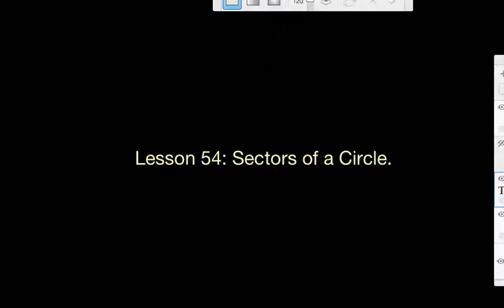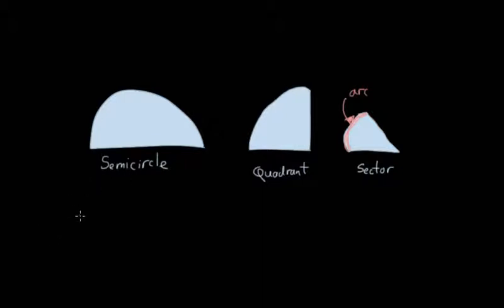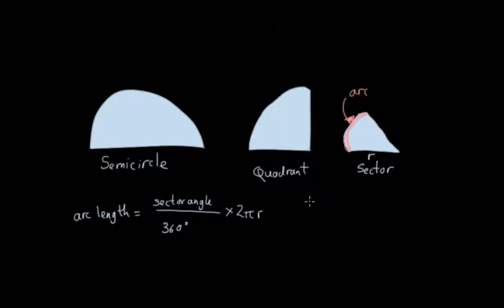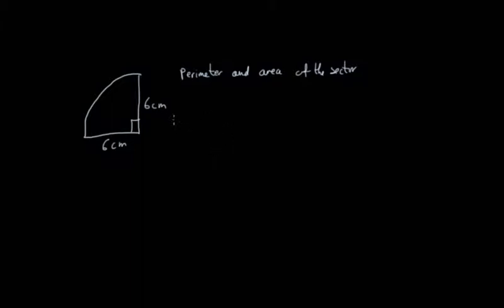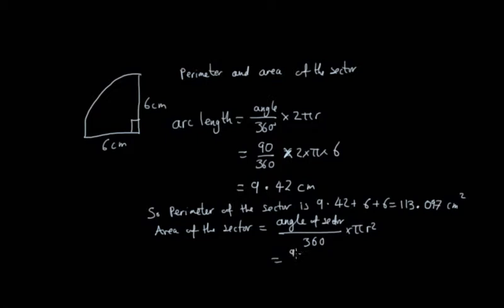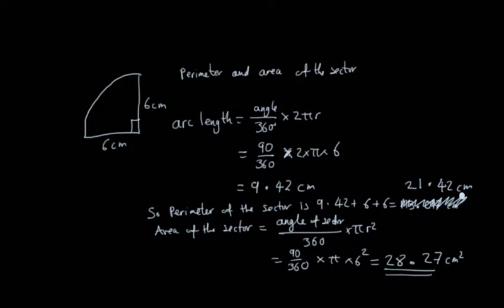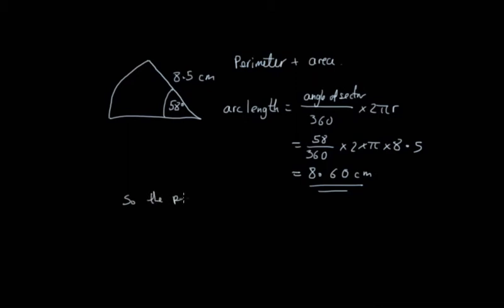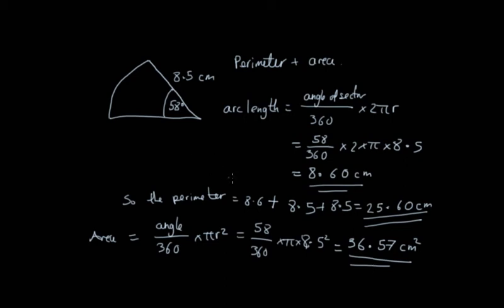Lesson 54 Sectors of a circle